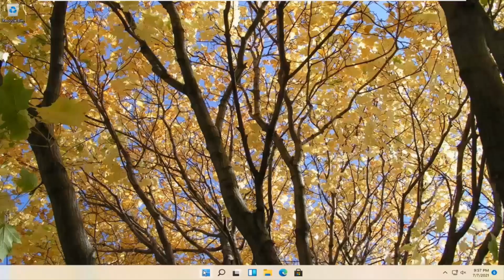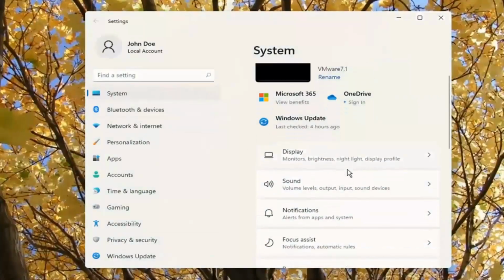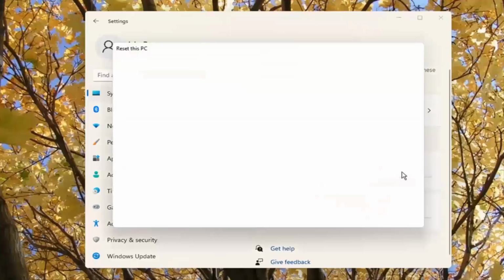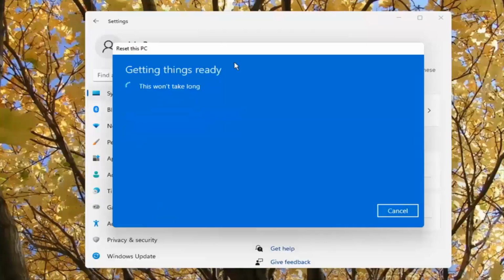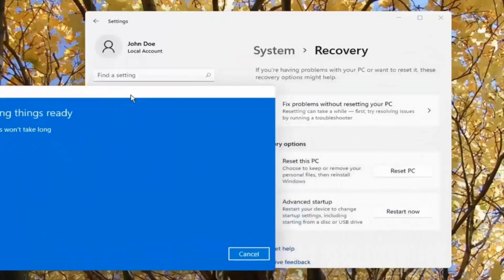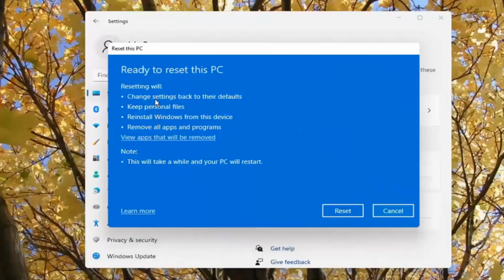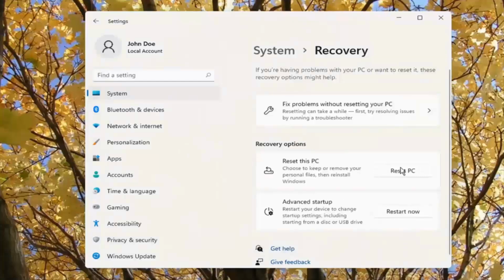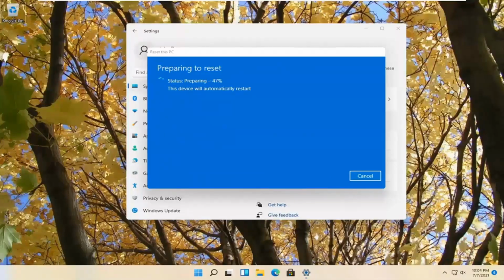How To Factory Reset Lenovo IdeaPad Duet 3i [Walkthrough]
If you're looking for information on how to factory reset the Lenovo IdeaPad Duet 3i, this tutorial provides a clear overview of the reset process and what users should know before restoring their 2-in-1 laptop. Whether you're preparing the device for a new owner, addressing Windows system concerns, or returning the computer to its original configuration, understanding the topic is important. This video focuses specifically on the Lenovo IdeaPad Duet 3i and explains the subject in an easy-to-follow format. It is a helpful resource for anyone researching Lenovo laptop recovery and Windows system restoration.

This tutorial is designed for Lenovo IdeaPad Duet 3i users who want to better understand factory reset options and Windows recovery concepts without covering the detailed restoration procedure. It provides helpful background information about system restoration and common situations where users may consider resetting their laptop. Whether you're researching Lenovo IdeaPad Duet 3i recovery, Windows reset features, or 2-in-1 laptop restoration, this video offers relevant insights. It serves as a practical reference for understanding the overall topic of restoring a Lenovo IdeaPad Duet 3i system.